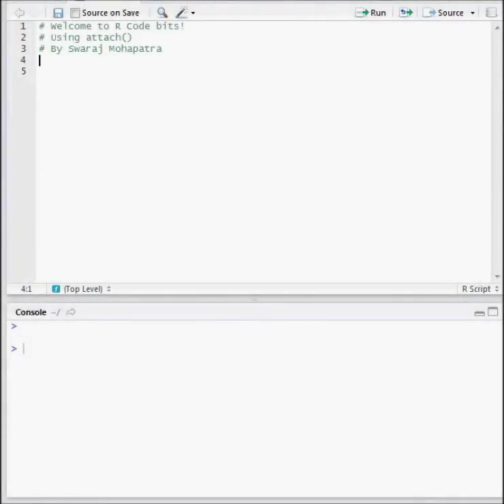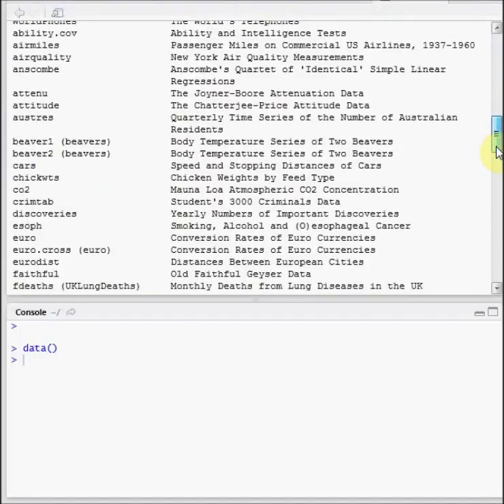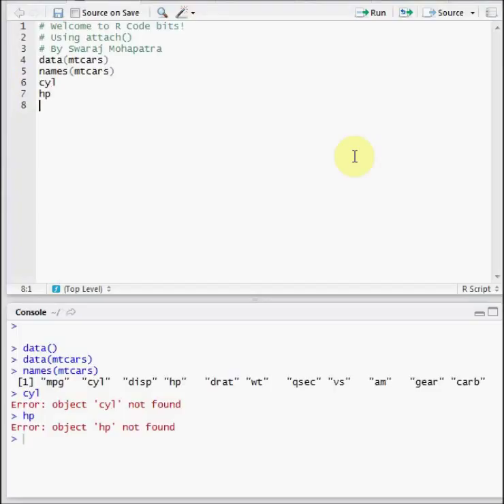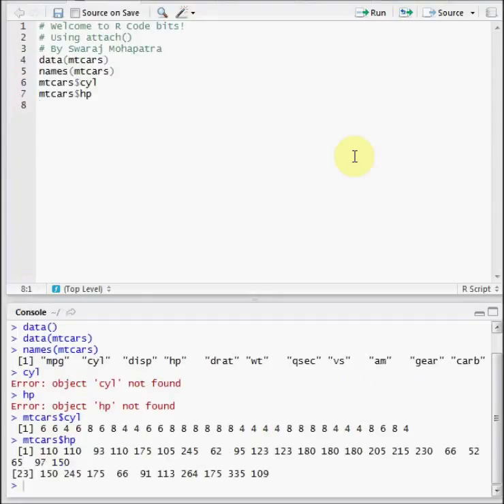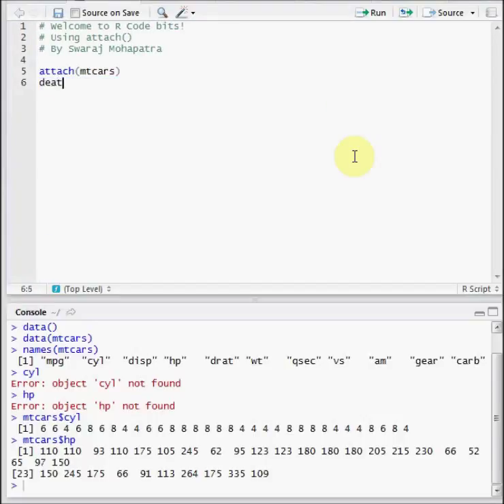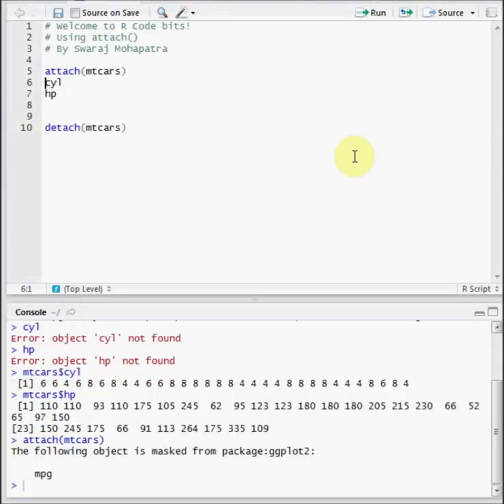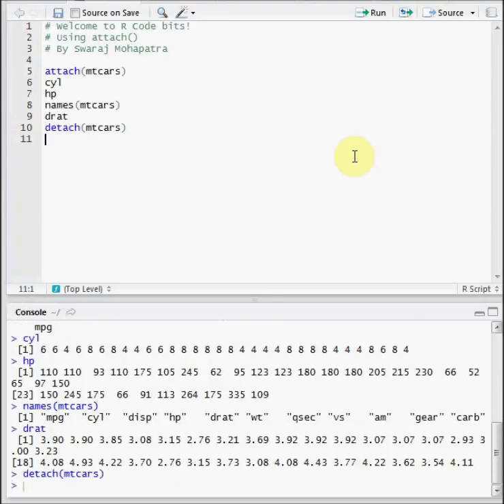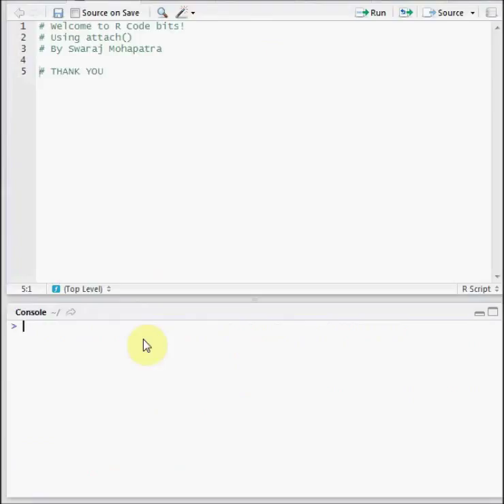Using the attach() function in R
The video demonstrates the usage of attach() function in R.
attach() can be used to minimize codes written in R.